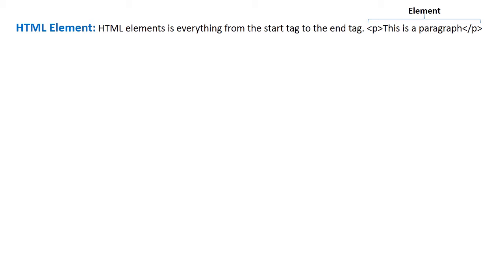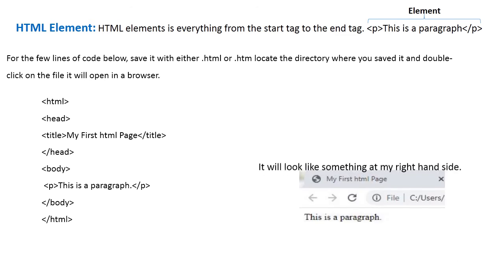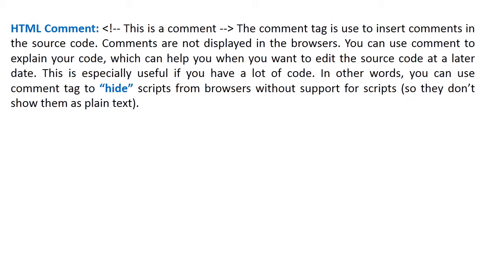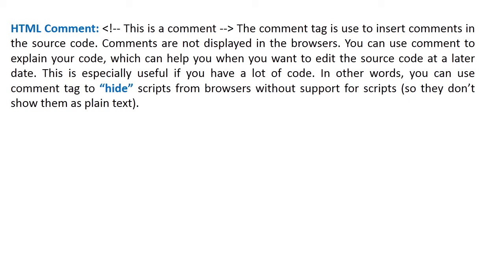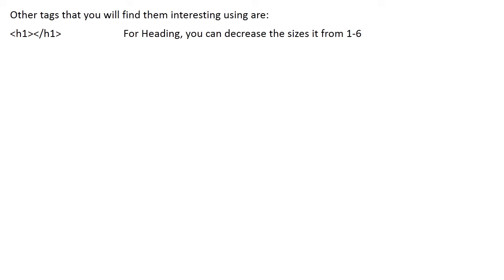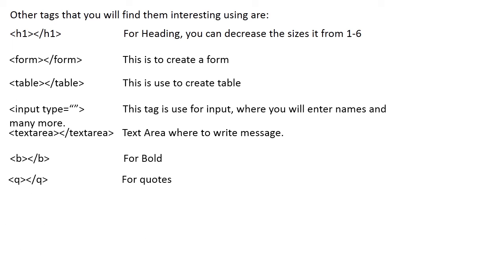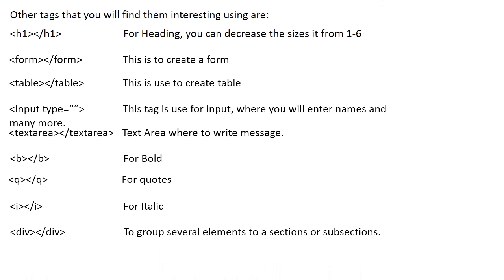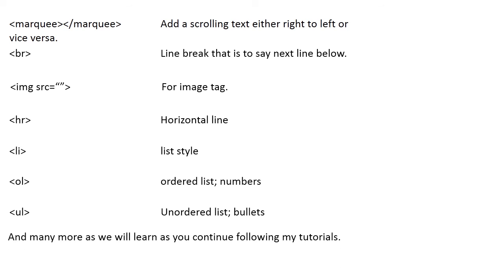html easy to learn tutorial 1 html tags